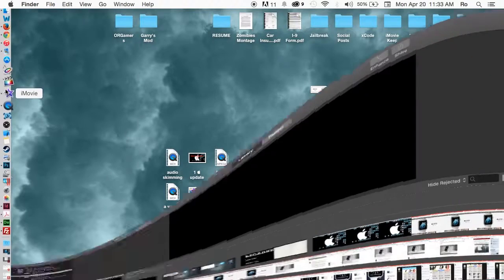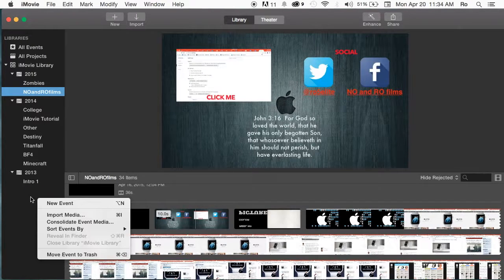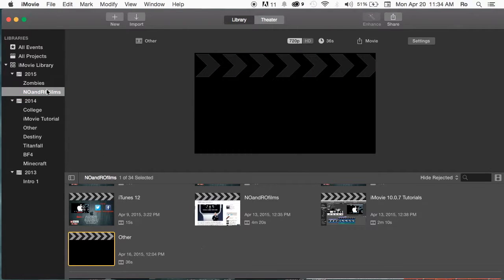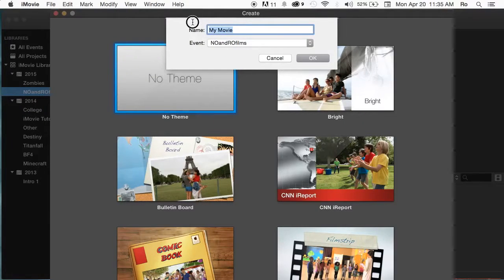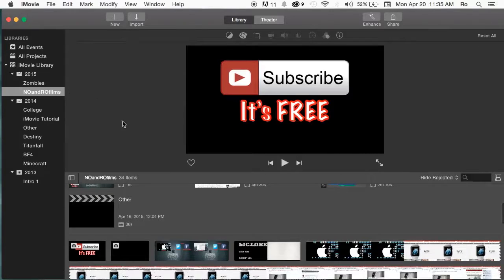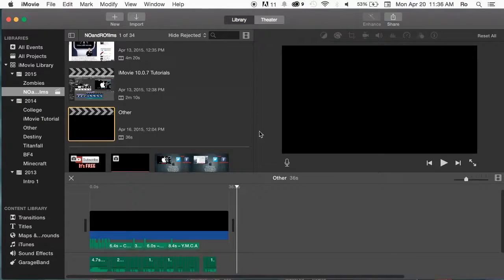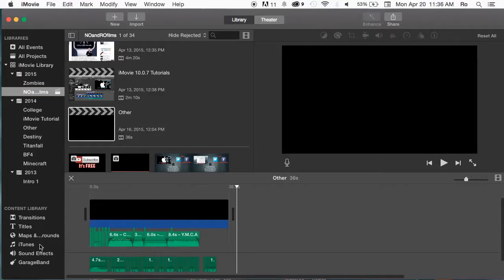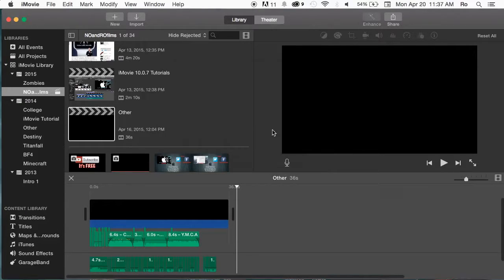Content Library in iMovie 10 0 7 Tutorial 69